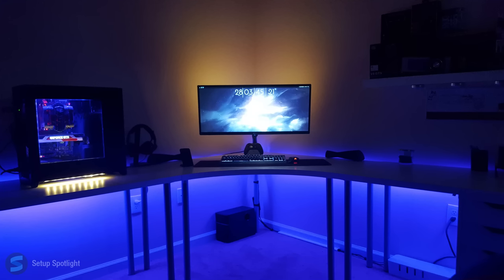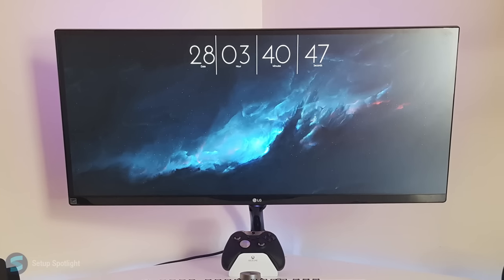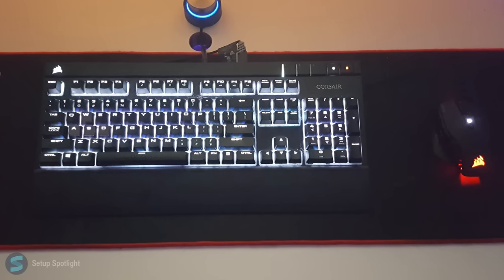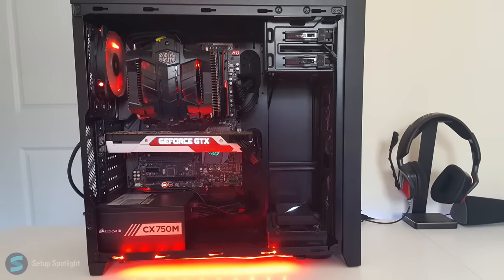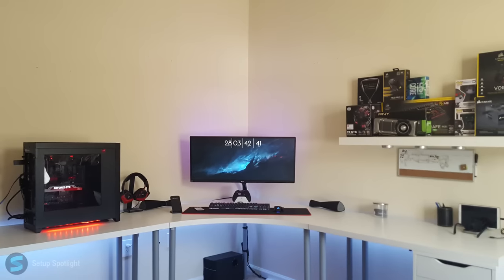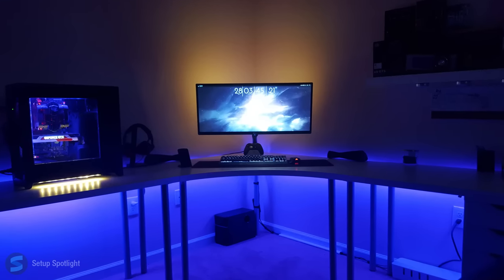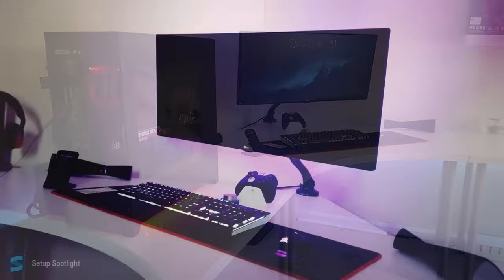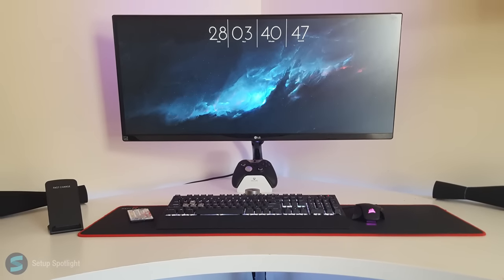Simplistic Gaming Setup - Setup Spotlight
Huy's Simplistic Gaming Setup!

Mouse Mat
Desk - IKEA Linnmon with curved desk

PC specs( Copied and pasted from email)
CPU: Intel Core i5-6600K 3.5GHz Quad-Core Processor
CPU Cooler: Cooler Master V8 69.7 CFM Rifle Bearing CPU Cooler
Motherboard: Asus MAXIMUS VIII HERO ATX LGA1151 Motherboard
Memory: G.Skill TridentZ Series 16GB (2 x 8GB) DDR4-3000 Memory
Storage: Sandisk SSD PLUS 240GB 2.5" Solid State Drive
Video Card: PNY GeForce GTX 780 3GB Video Card
Case: Corsair 450D ATX Mid Tower Case
Power Supply: Corsair CXM 750W 80+ Bronze Certified Semi-Modular ATX Power Supply
Operating System: Microsoft Windows 10 Home OEM 64-bit